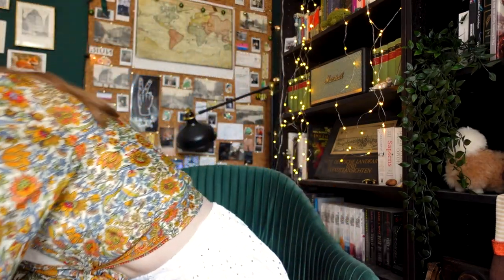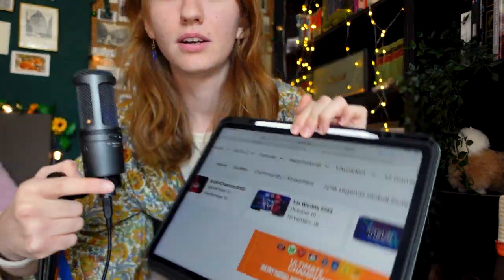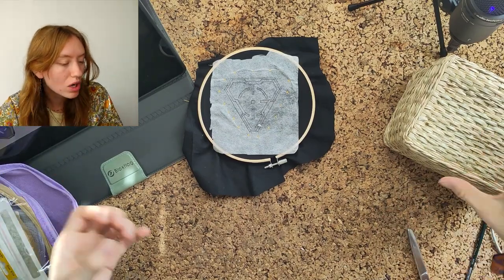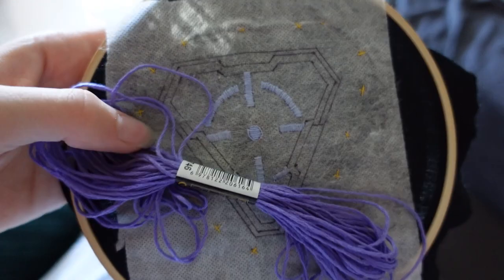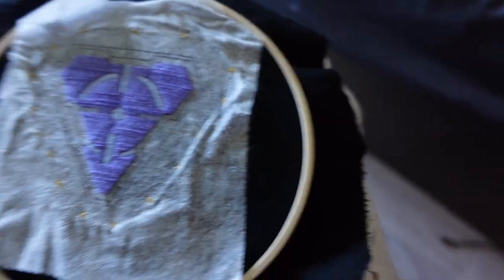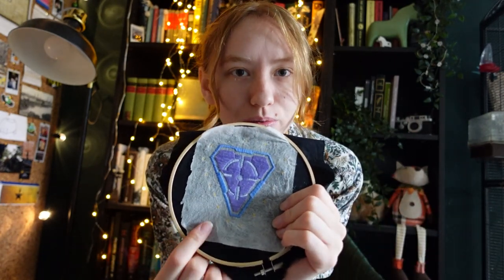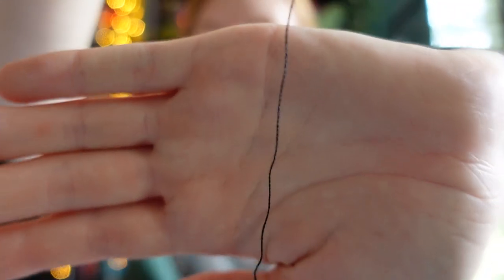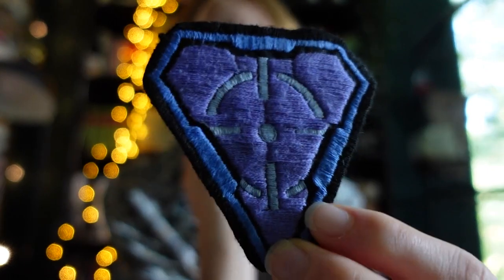Making DIY APEX LEGENDS Patches (and struggling)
In this video, I attempt to make a hand-embroidered APEX Legends sniper ammo patch. Do I succeed? Well, go watch to find out (and to see me question my life choices)

*Timestamps*

0:00 Intro
1:10 Materials
4:18 Preparations
7:42 First color
10:05 Second color
13:17 Third color
15:20 Removing the pattern
17:00 Applying HeatnBond
18:50 Making a nice clean edge
 22:50 Finished product
22:58 Outro

*Music*